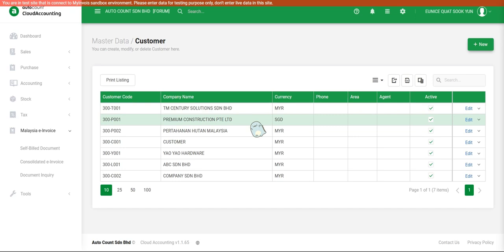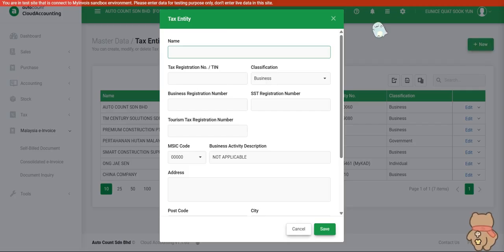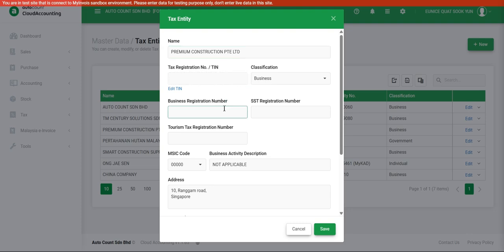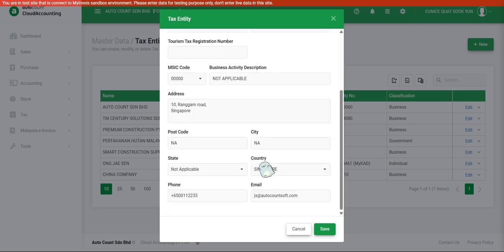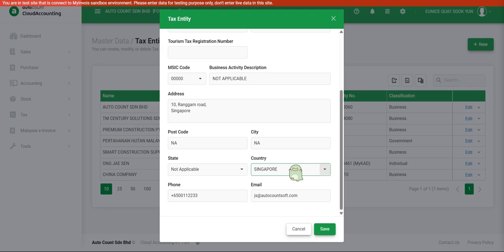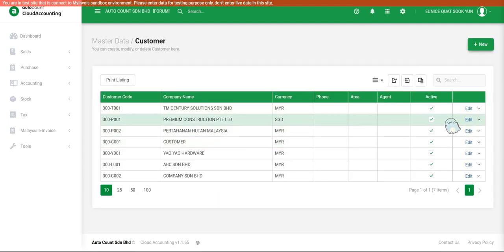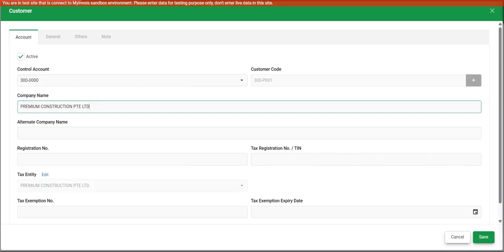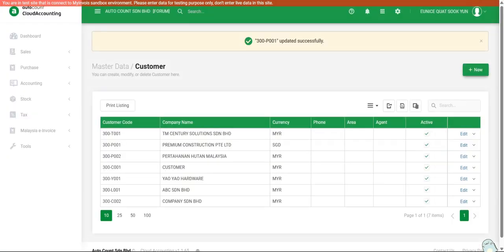9 Method 1: Manual Create Tax Entity for Foreign Company